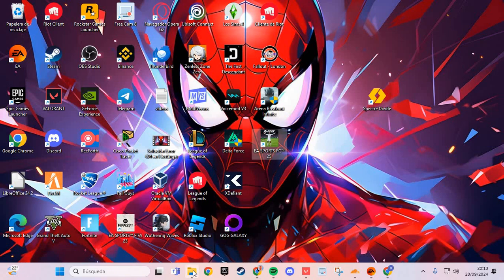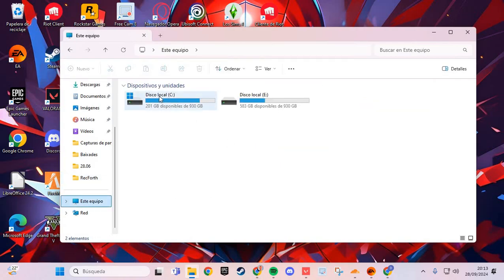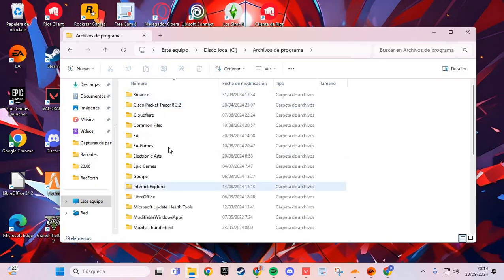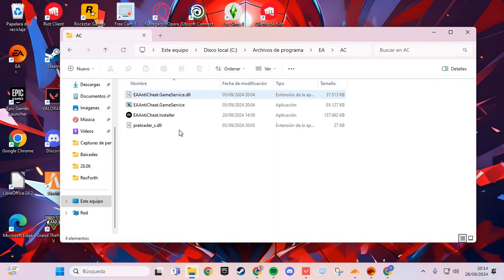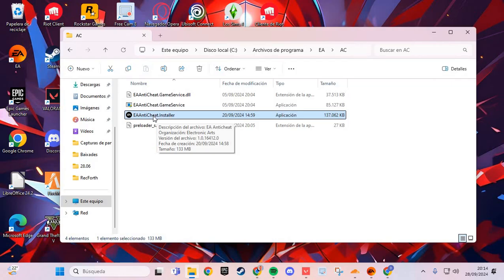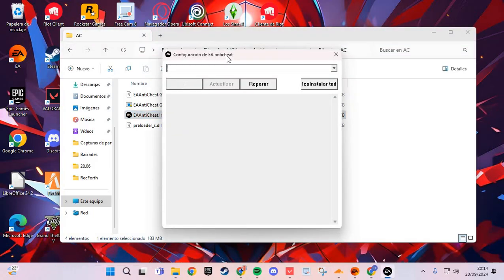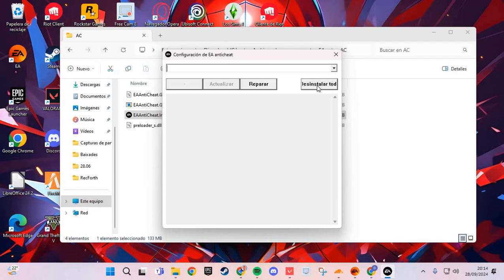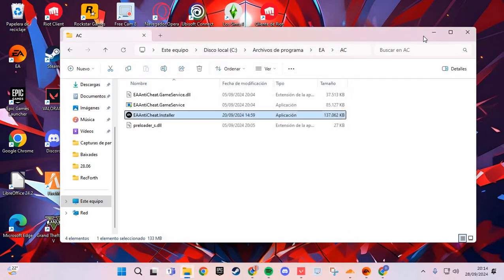How To Fix EA SPORTS FC 25 Stuttering, Freezing or LOW FPS Drop on PC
If you're dealing with **stuttering, freezing, or low FPS in FC 25** or **FIFA 25**, it can seriously affect your gameplay experience. These issues are often caused by hardware limitations, outdated drivers, or incorrect game settings, but there are several ways to improve performance.

### **How to Fix Stuttering in FC 25**
To **fix stuttering in FC 25**, start by updating your graphics drivers to ensure they’re optimized for the latest games. Also, lowering your in-game graphics settings—such as shadows, textures, and anti-aliasing—can help reduce stutter, especially if your system is struggling to run the game at higher settings.

### **Fixing Freezing in FC 25**
If **FC 25 is freezing**, it might be due to background processes consuming too much of your system’s resources. Close any unnecessary programs before launching the game. Additionally, make sure your system meets the minimum requirements for the game, and consider lowering the graphics settings or resolution to prevent freezes.

### **Addressing Low FPS in FC 25**
For **low FPS in FC 25**, you can try enabling performance-enhancing features like NVIDIA's DLSS or AMD's FSR if your hardware supports them. These technologies can significantly boost frame rates without a major loss in visual quality. Also, adjusting the resolution scale downwards can help increase FPS.

### **General Fixes**
Another useful step is to verify the integrity of your game files through your platform (like Steam or Origin) to ensure no files are corrupted or missing. Also, make sure your operating system is updated, as this can sometimes resolve compatibility issues that cause stuttering, freezing, or low FPS.

By following these steps, you should be able to **fix stuttering, freezing, and low FPS in FC 25**, leading to a smoother and more enjoyable gameplay experience.